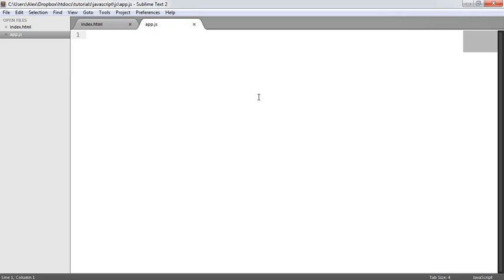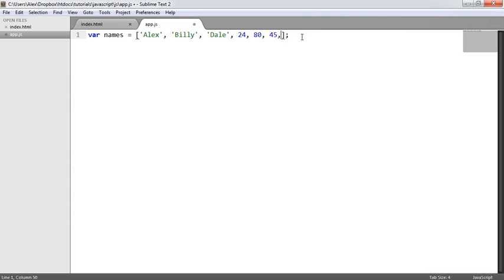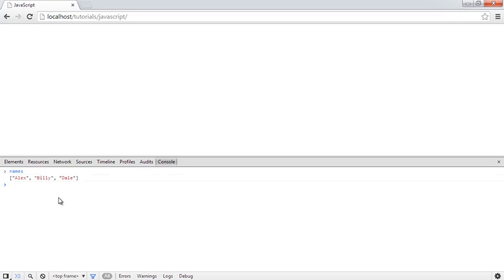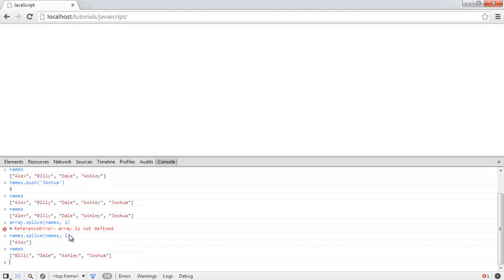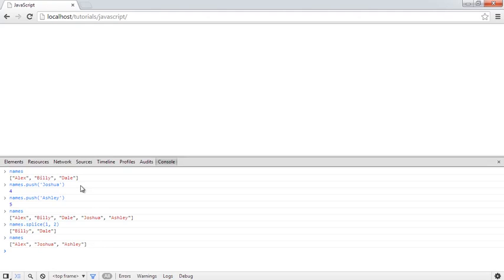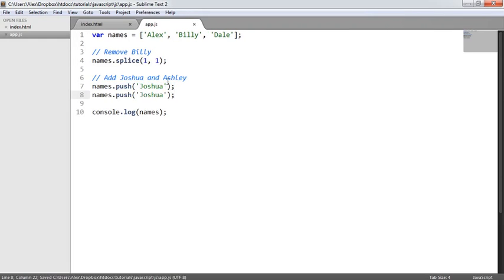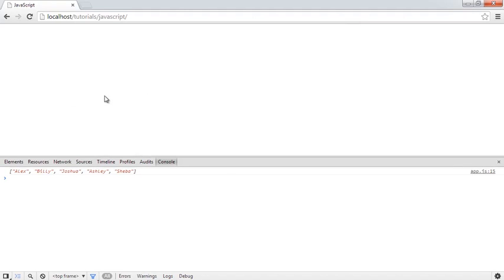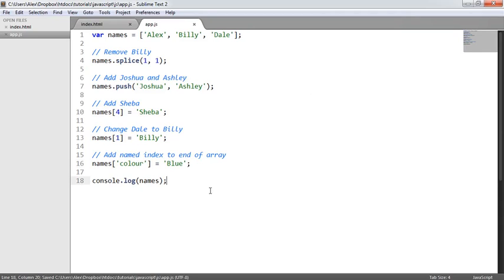Chapter 2 - Arrays